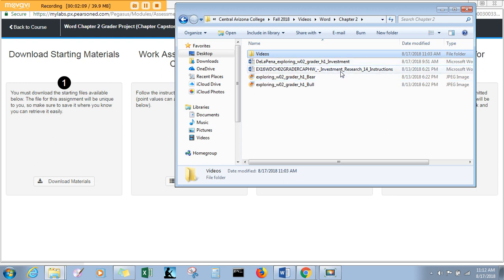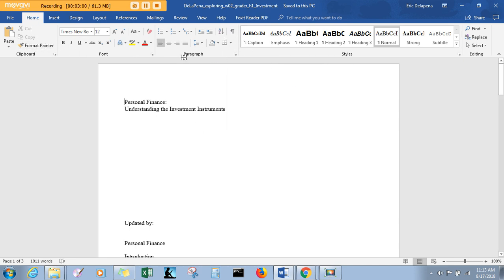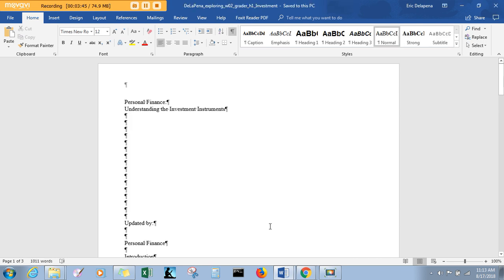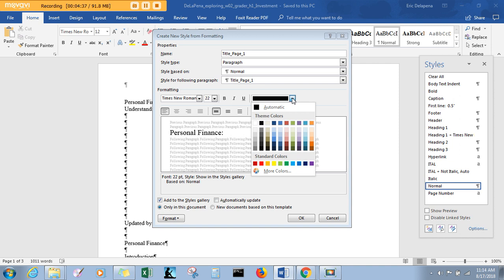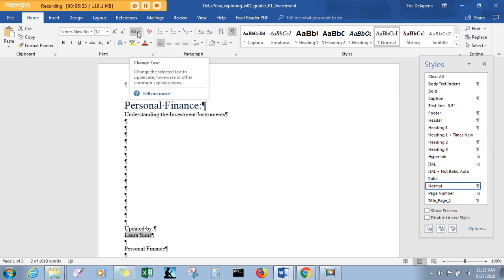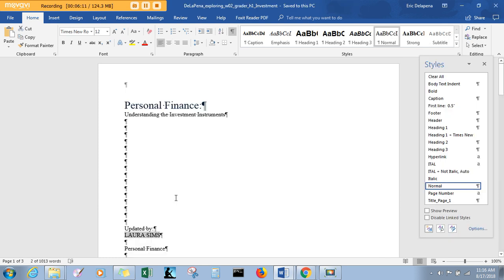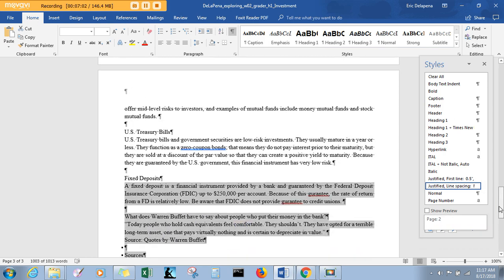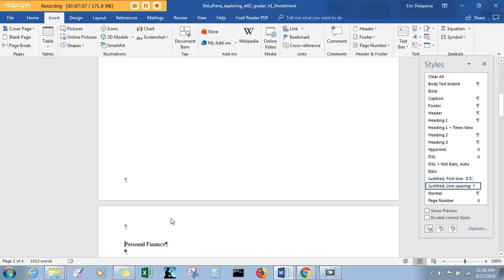Word Chapter 2 Grader Project Steps 1 to 5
This is step by step instruction for Word Chapter 2 Grader Project Steps 1 to 5